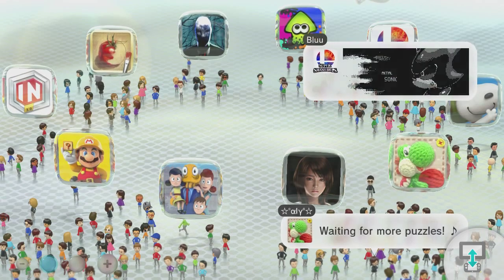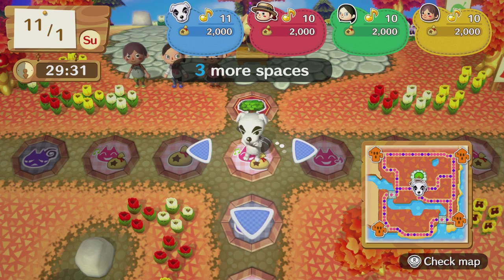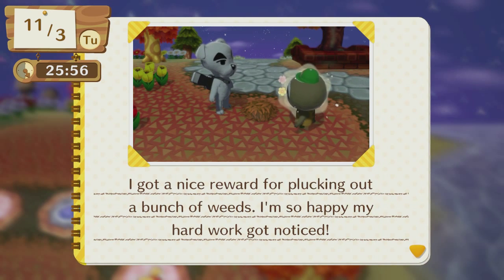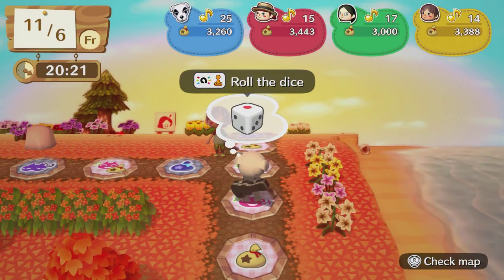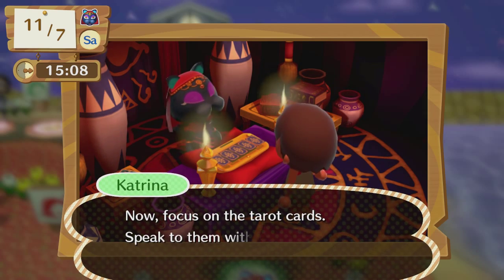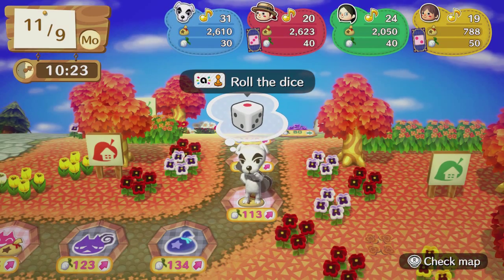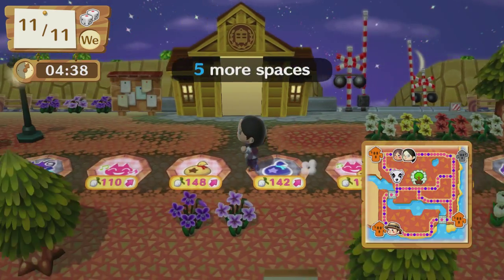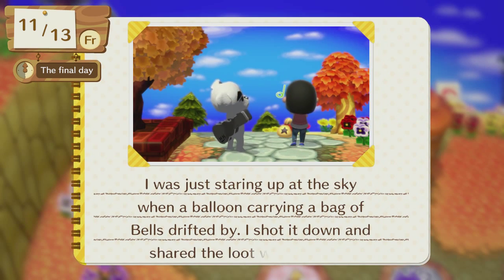Animal Crossing: amiibo Festival Gameplay! [November Game Board]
Let us know what you thought of Animal Crossing: amiibo Festival! Would you be interested in seeing more?